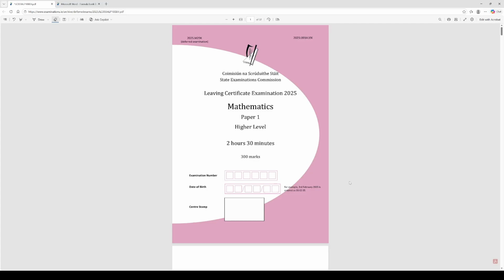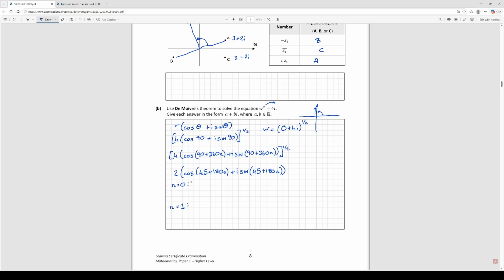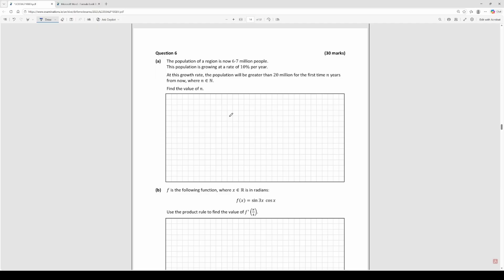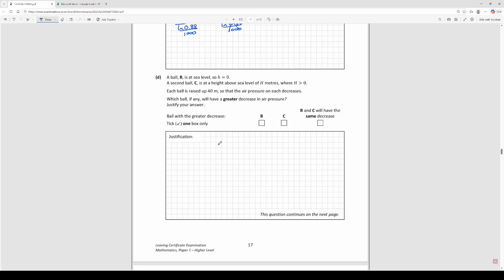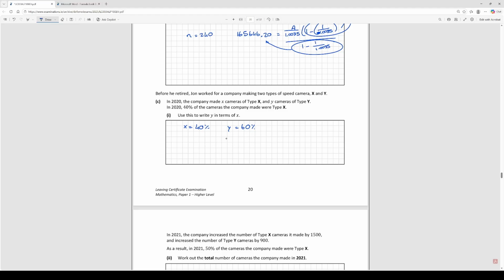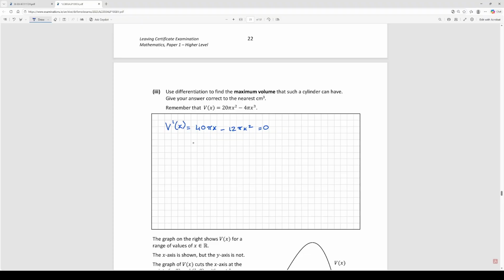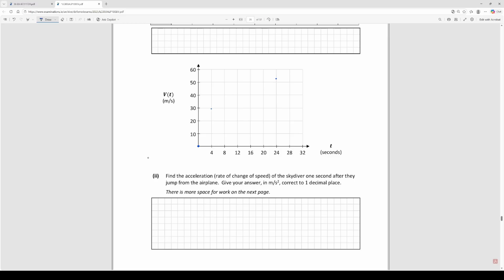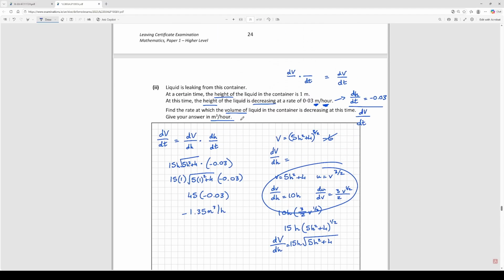Deferred Leaving Cert Honour Level Paper 1